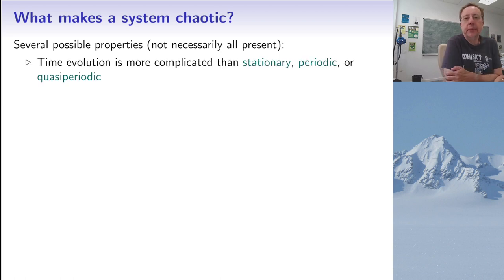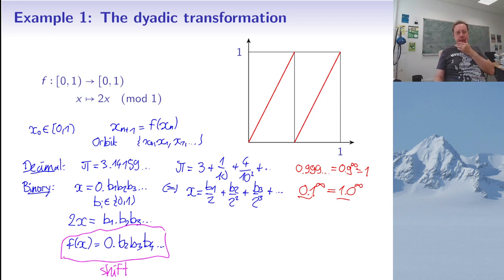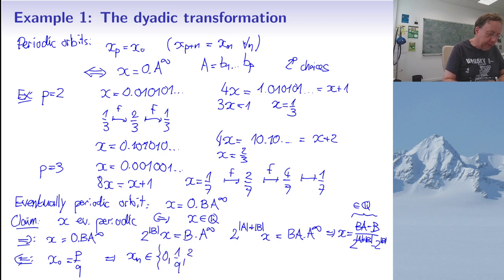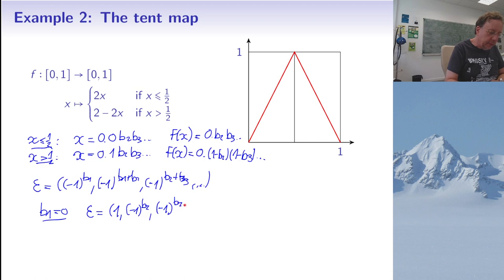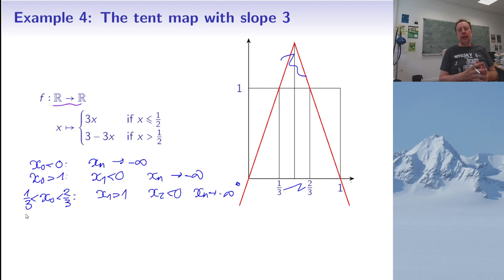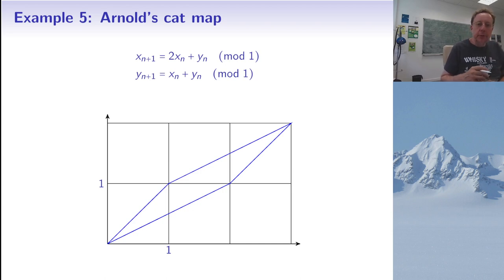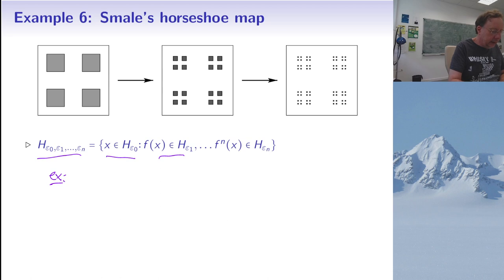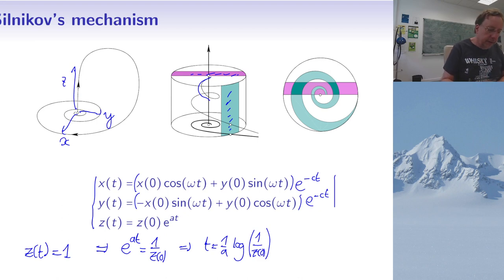Tutorial: Some examples of chaotic systems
In this lecture, we will see a definition of chaotic dynamics, and several examples of systems which can be proven to be chaotic according to this definition. The last example, Smale's horseshoe maps, is useful in the study of more realistic systems, and we give two examples of that as well.

Intro: 0:00
What is a chaotic system? 0:28
Example 1 - The dyadic transformation: 5:42
Example 2 - The tent map: 28:32
Example 3 - The logistic map: 34:03
Example 4 - The tent map with slope 3: 39:31
Example 5 - Arnold's cat map: 49:38
Example 6 - Smale's horseshoe map: 56:02
Homoclinic intersections: 1:04:38
Silnikov's mechanism: 1:09:21